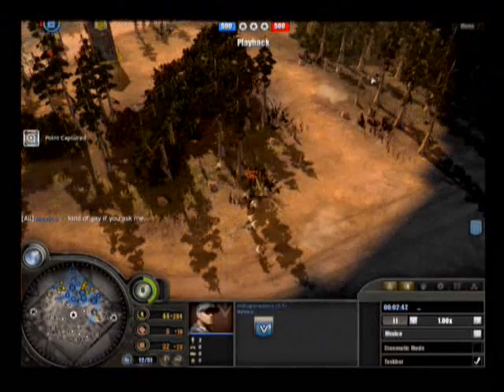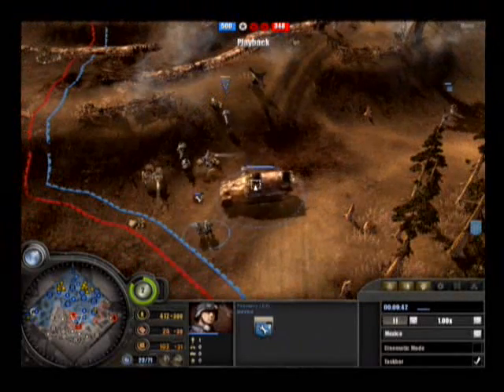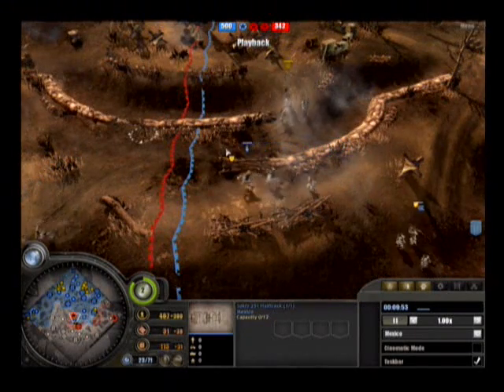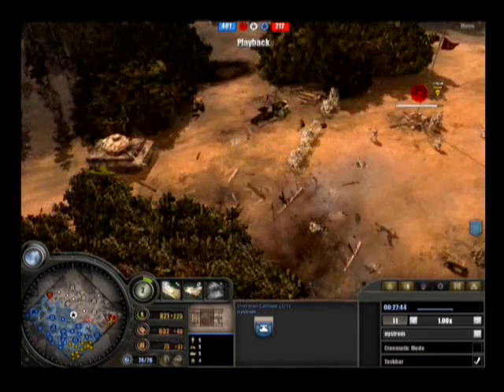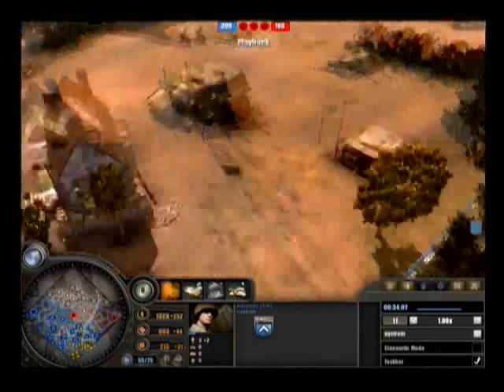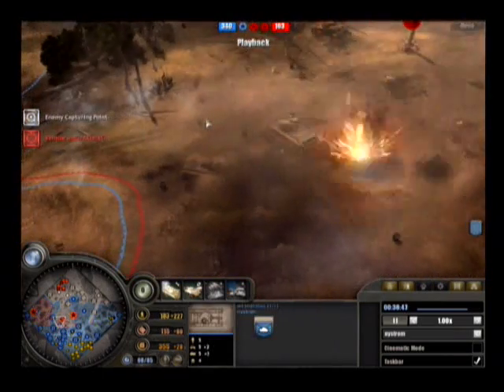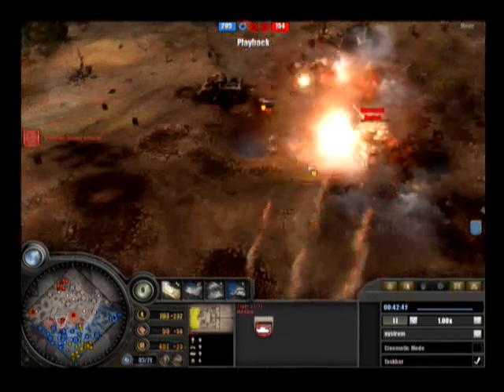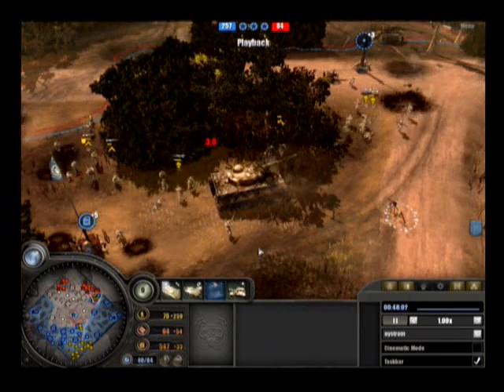Tales of Heroes #22: Hill 911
Originally Released 2/25/07